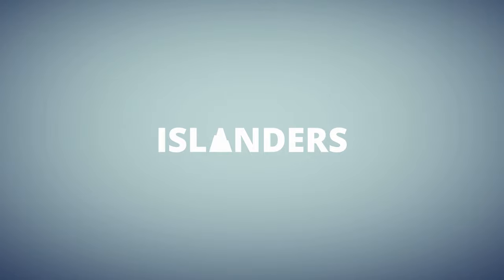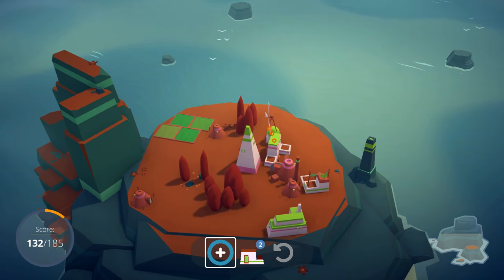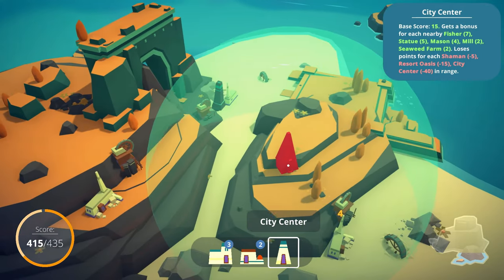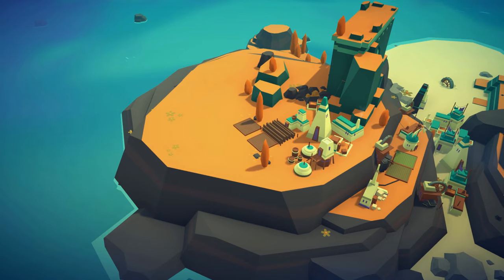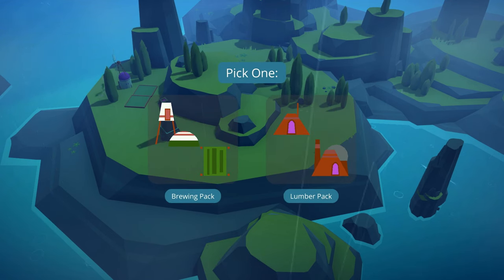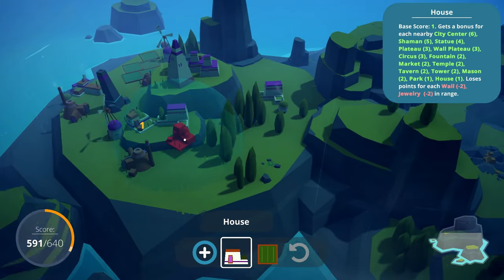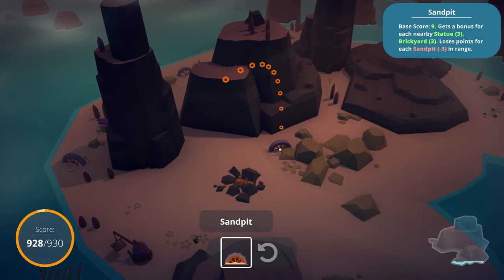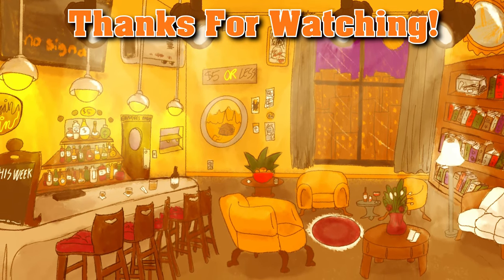BARGAIN BIN LOUNGE - Islanders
Hey there! Pull up a seat! Welcome to Bargain Bin Lounge, where NSCL and I take a look at games that are under 5 dollars!

Let's chill out with a minimalistic city builder. It's Islanders! Get handed buildings on an island paradise, create industry and civilization, and then move on to the next one! It's bound to be a relaxing time!
Follow me on Bluesky!